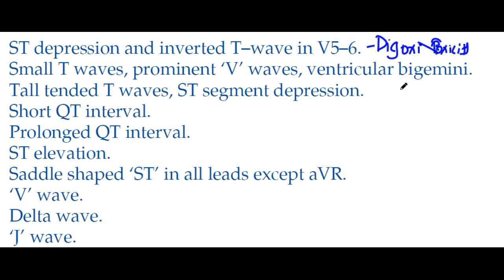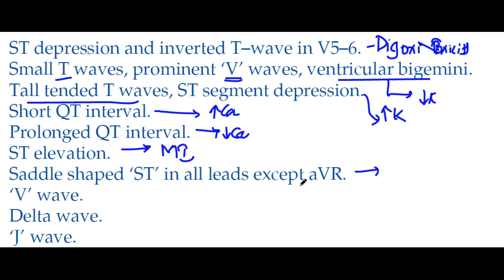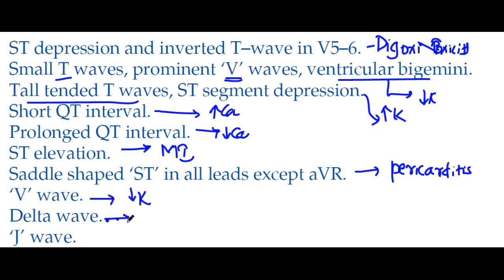question on ECG wave || Medicine